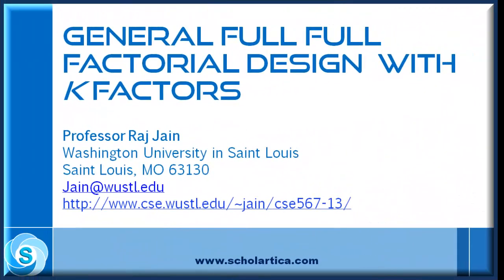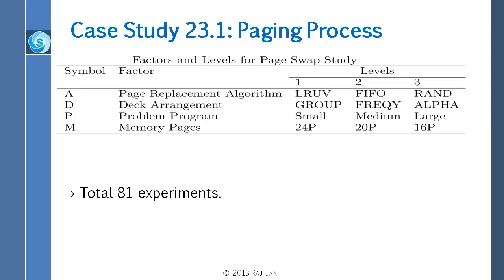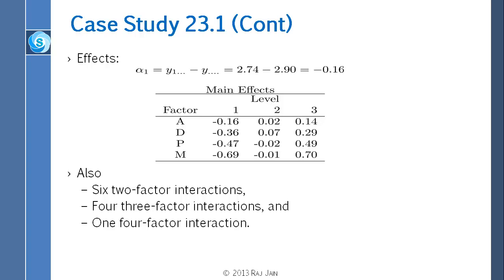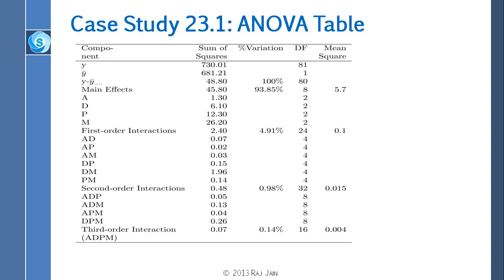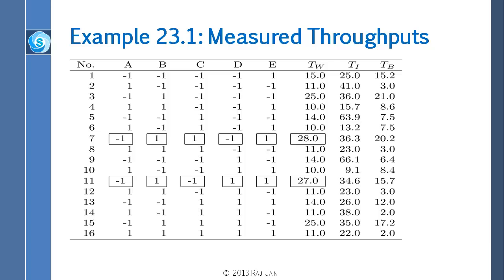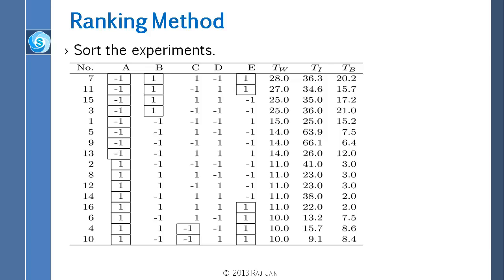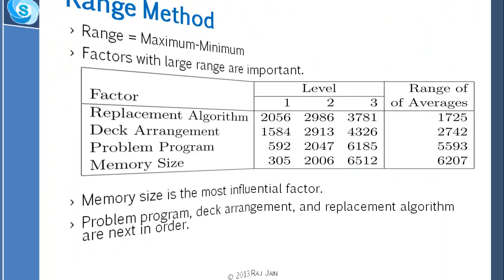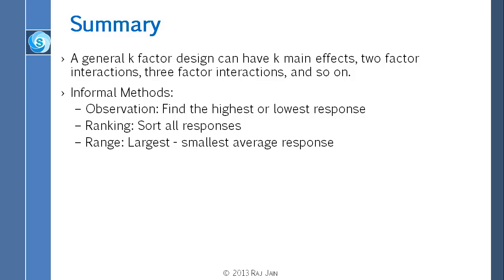General Full Factorial Design With k Factors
Model
Analysis of a General Design
Informal Methods
Observation Method
Ranking Method
Range Method